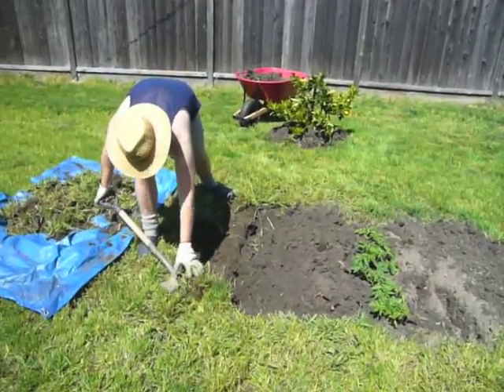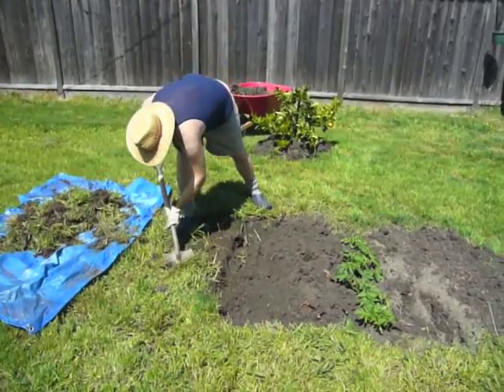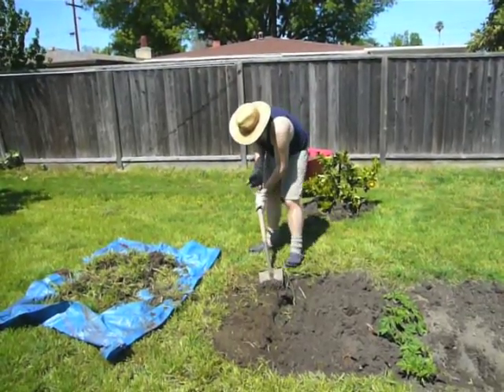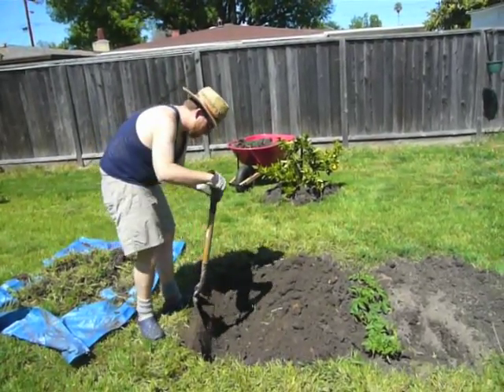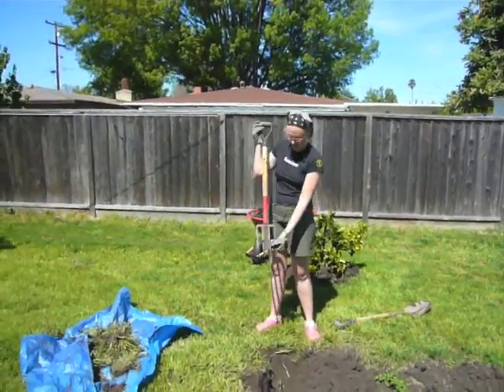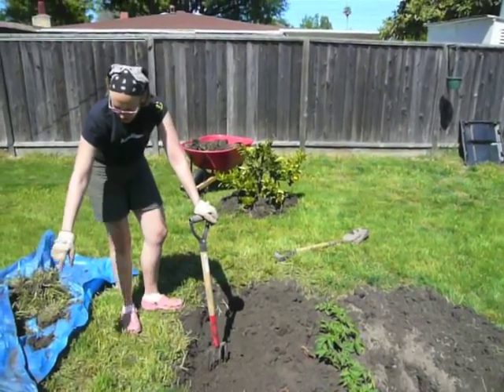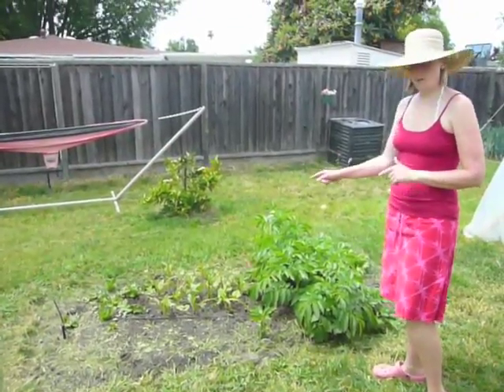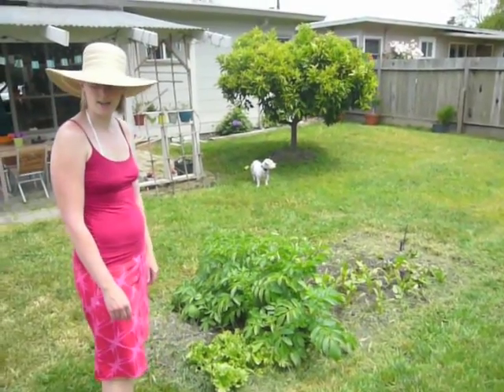Double Digging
How to double-dig a garden bed, to get the most food possible in a small area.